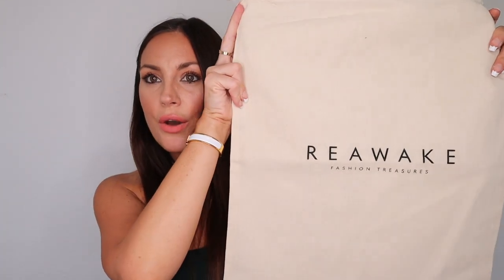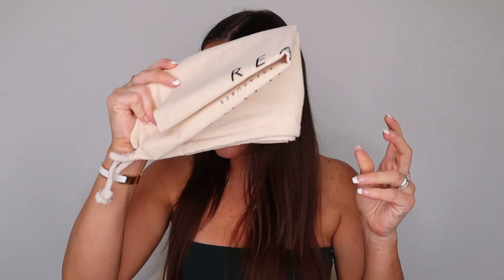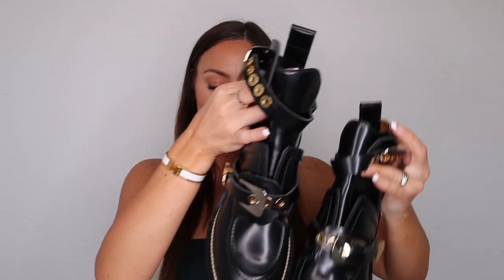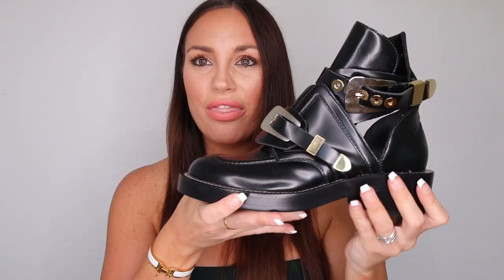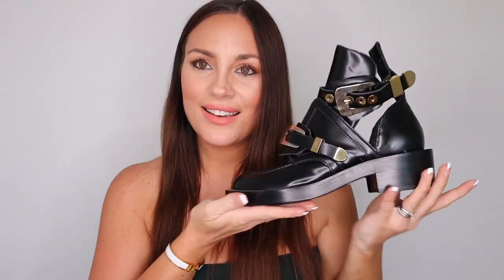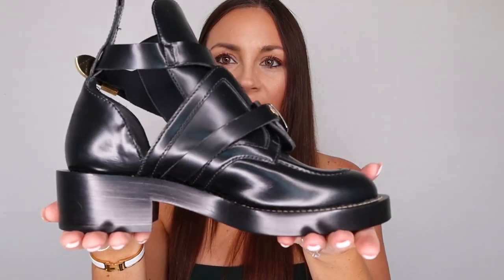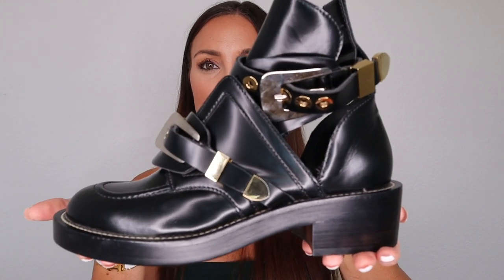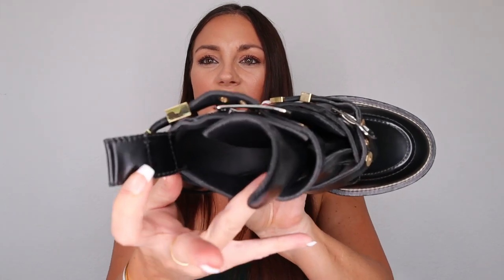BALENCIAGA Ceinture Ankle Boots Unboxing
Here is my Balenciaga true unboxing! I hope you guys enjoy.

- Rings: Cartier Love Ring
- Bracelet: Hermes clic clac in white

MY MAKEUP LOOK:
- Foundation - Dior Backstage 2,5 N
- Concelair: Too Faced (Porcelain)
- Bronzer - Marc Jacobs Omega Bronzer
- Blush - Nars Orgasm
- Highlight - ABH x Amrezy
- Powder - Hourglass Ambient Palette
- Eyeliner - Huda Beauty
- Mascara - Lancome Mon Big
- Brows - ABH dipbrow pomade (dark brown)
- Matte lipstick - L' oreal x Balmain (confession)
- Setting Spray - Too Faced Hangover